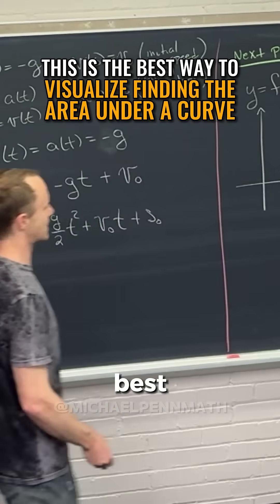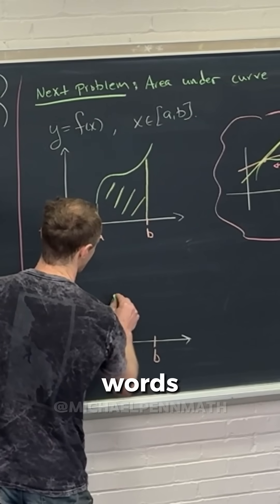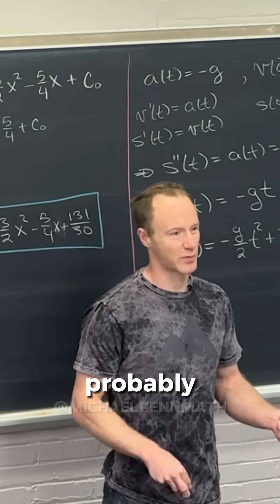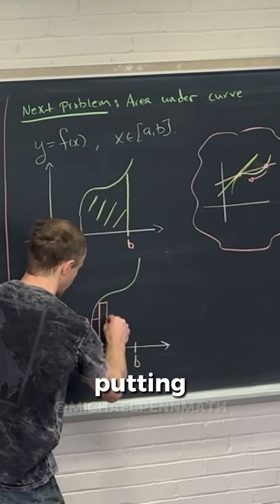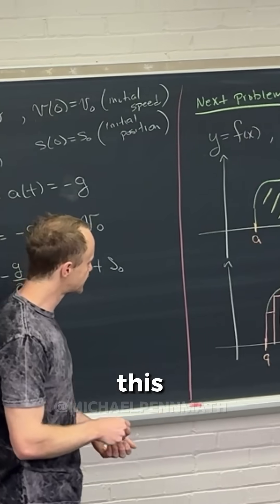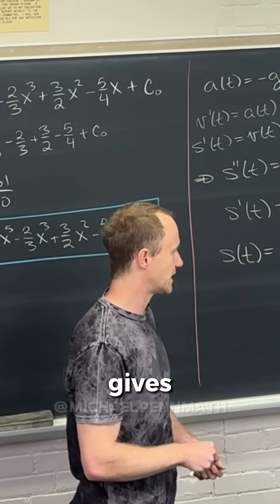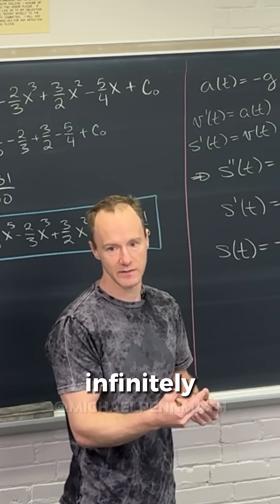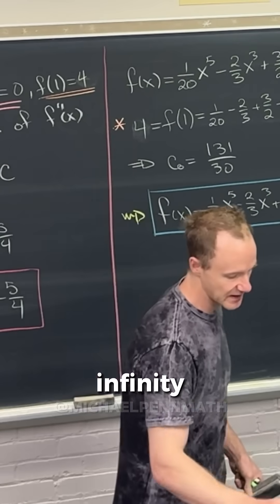The best way to visualize finding the area under a curve